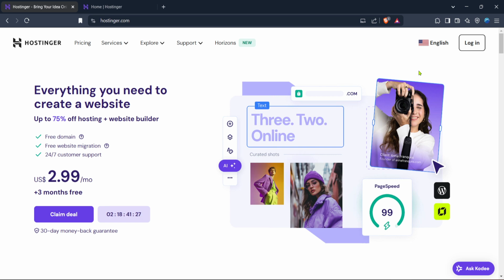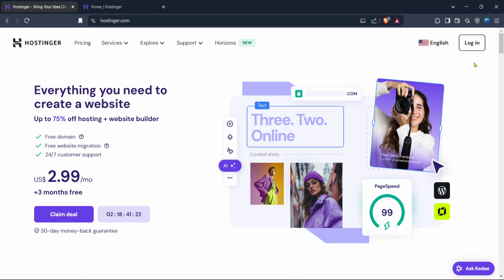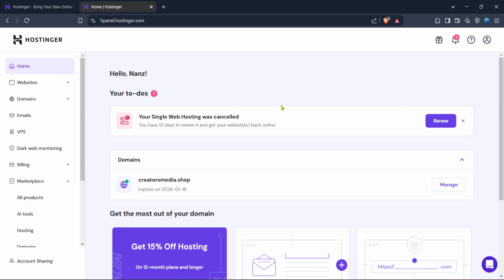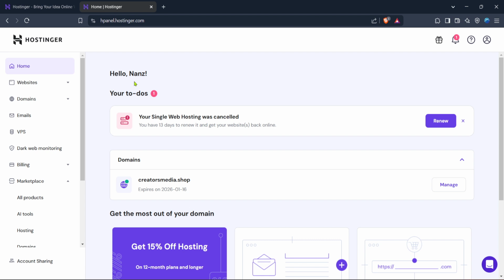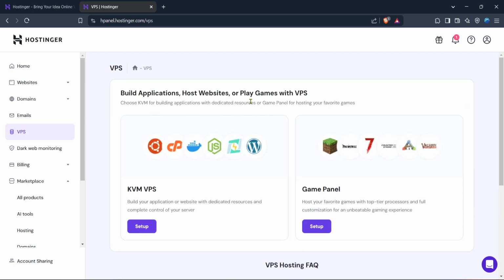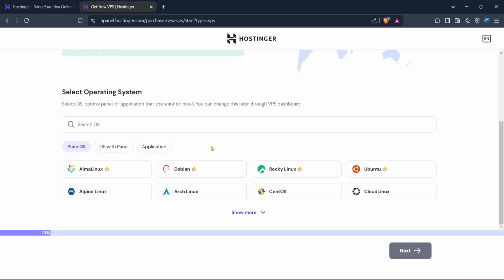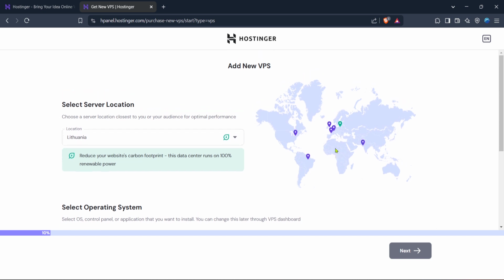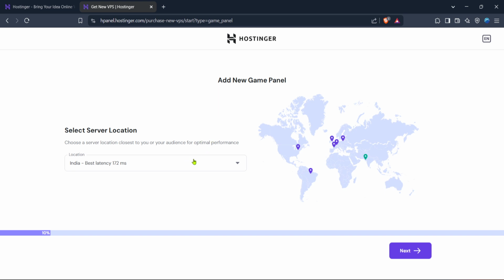How to Use Hostinger Vps (Full 2025 Guide)